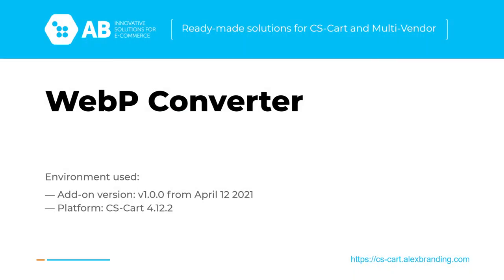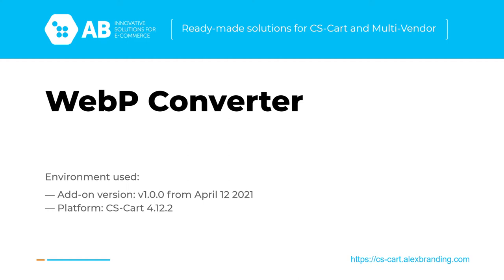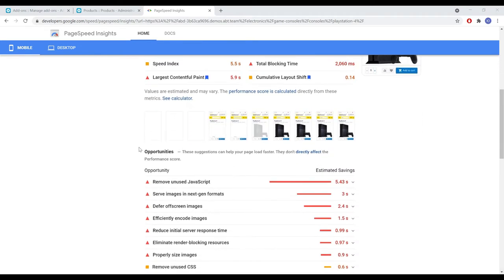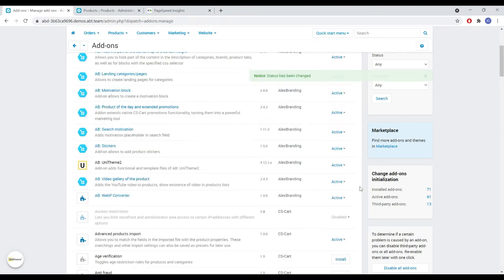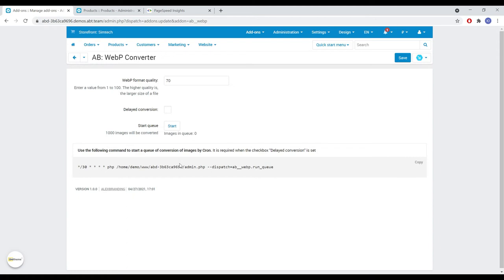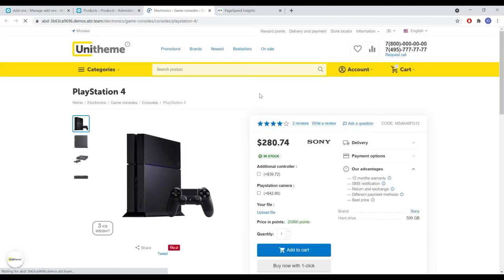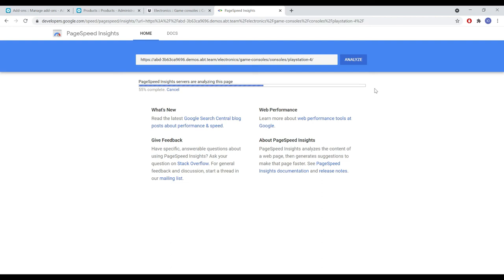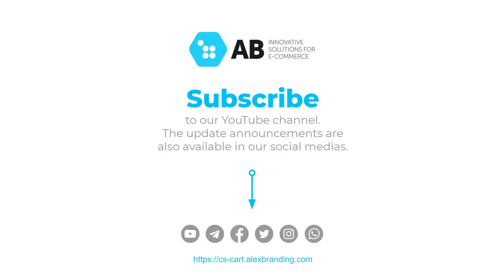CS-Cart add-on WebP images (SpeedUp your store or marketplace pages)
Full description for add-on is available by link in our store of ready solutions for CS-Cart stores and Multi-Vendor marketplaces